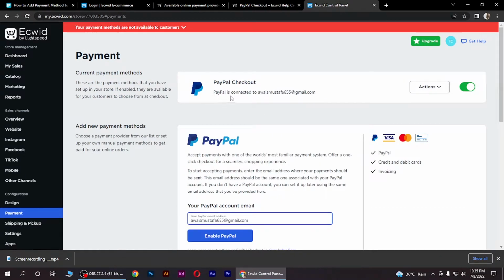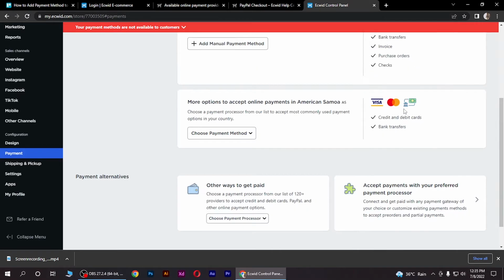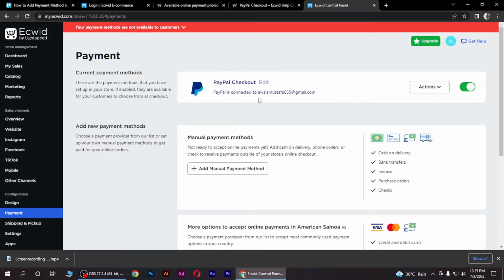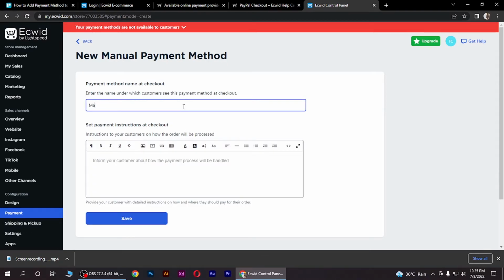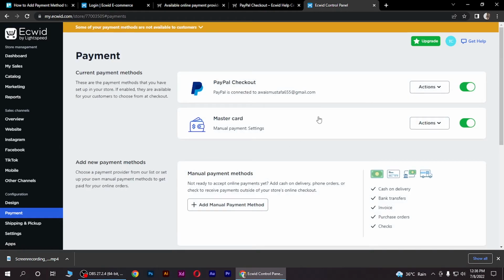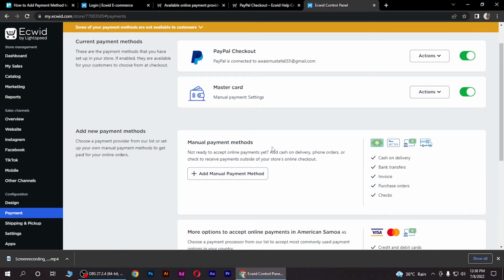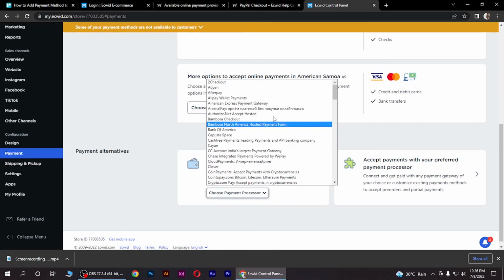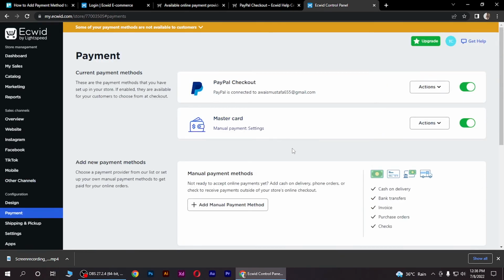How to Add Payment Method to Ecwid (2025)